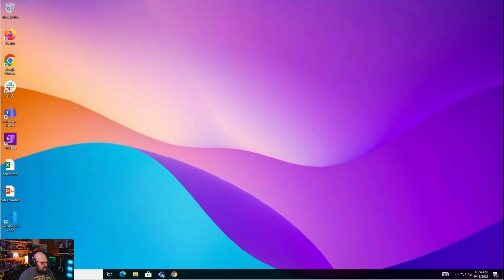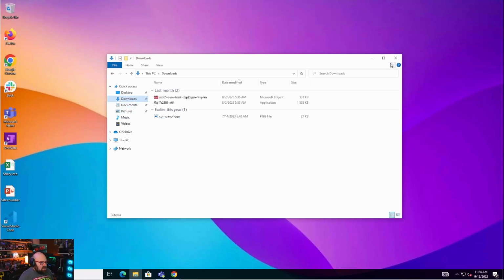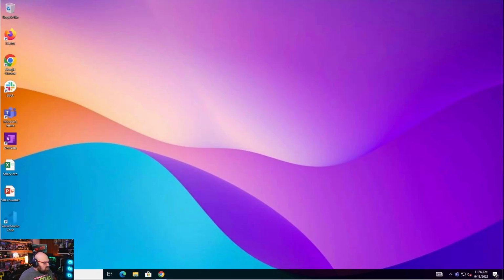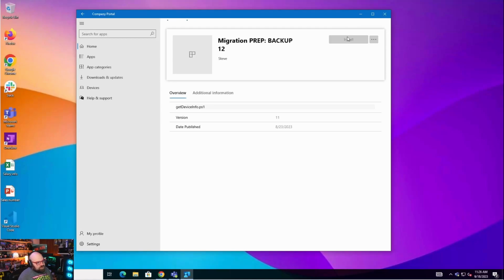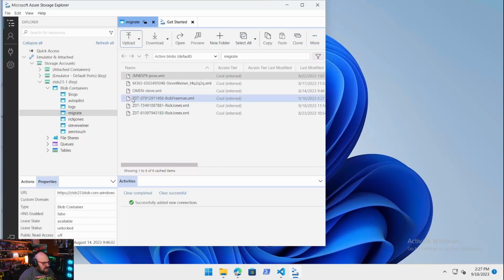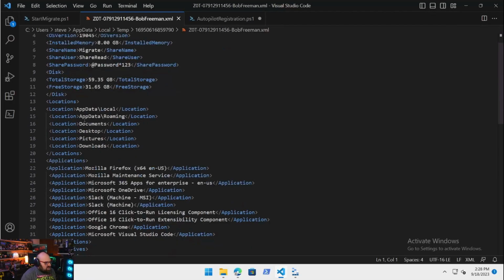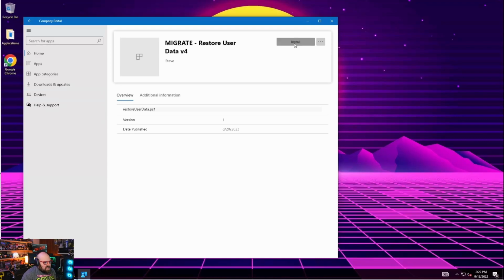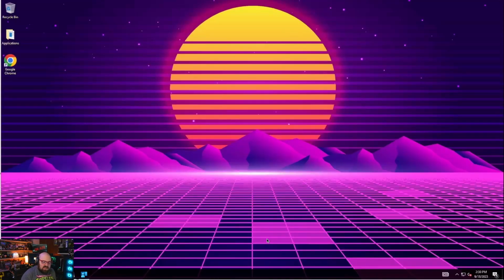Intune User Data Migration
Ever wished you could transfer user data between physical PCs automagically?  Check this out!

Chapters
0:00 - Intro
1:01 - Peer to peer data migration
1:59 - Demo setup
3:39 - Installing the backup package
4:52 - XML output in blob storage
6:27 - Installing the restore package
7:35 - Data restored
8:48 - Summary and next time…